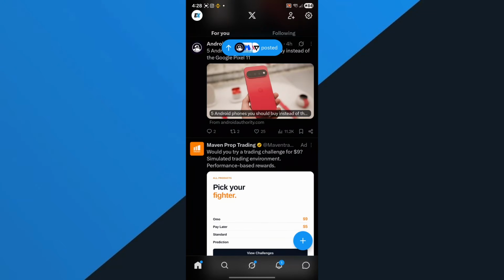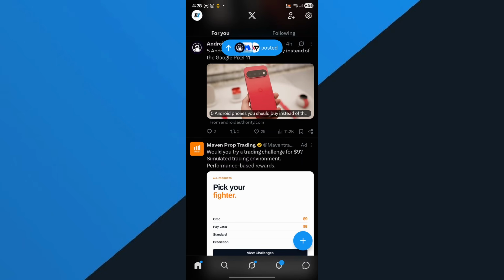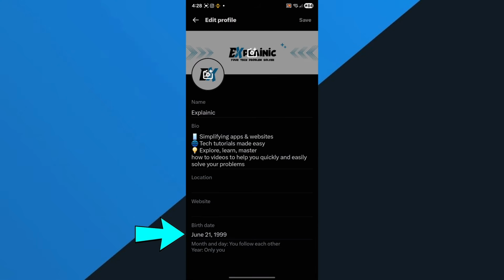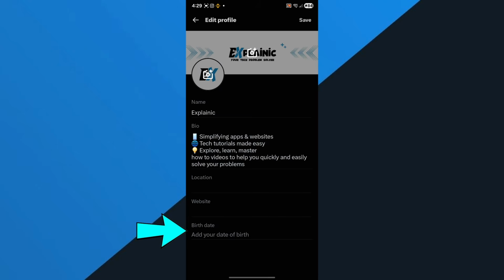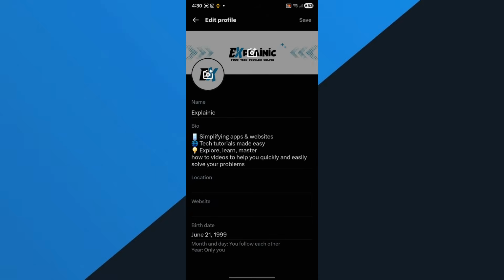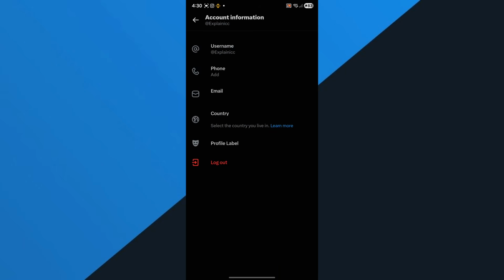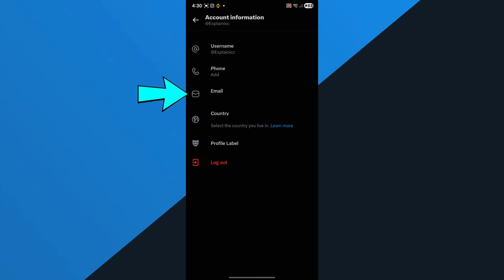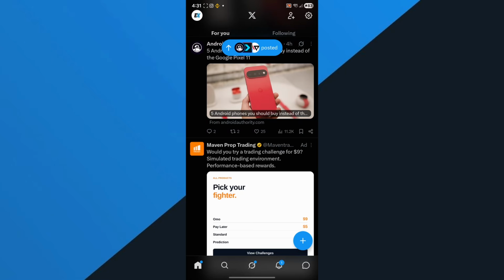How to Fix Age Verification Problem on X (Twitter) - Age Verification Error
In this short video tutorial, I show you how to fix the age verification problem on X (Twitter) on your iPhone or Android phone. This means if X is asking you to verify your age, showing an age verification error, or your account has the wrong date of birth, you can follow this simple step-by-step guide to update your date of birth and potentially fix the X age verification problem.

By following these simple steps, you can fix age verification on X, update your date of birth on X, and troubleshoot the X age verification error.

Explainic